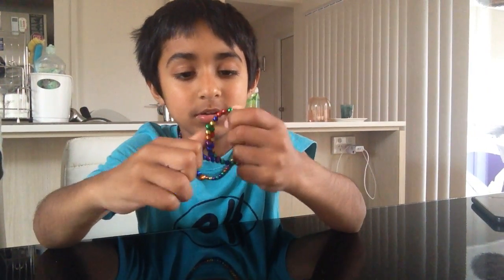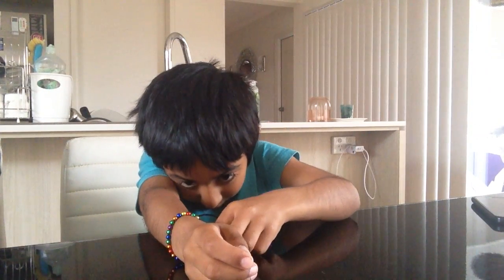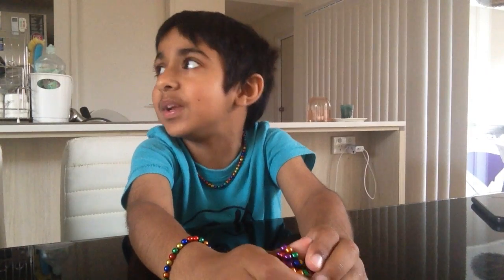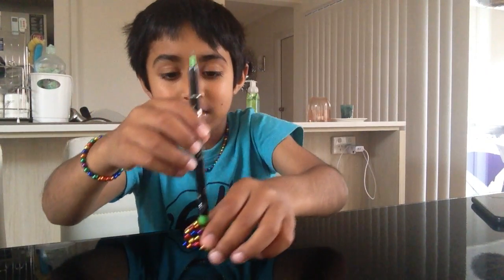How to make 10 things with Magnetic Balls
Demonstration on making different shapes with magnetic balls